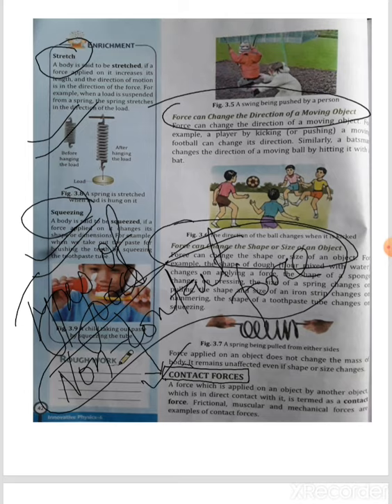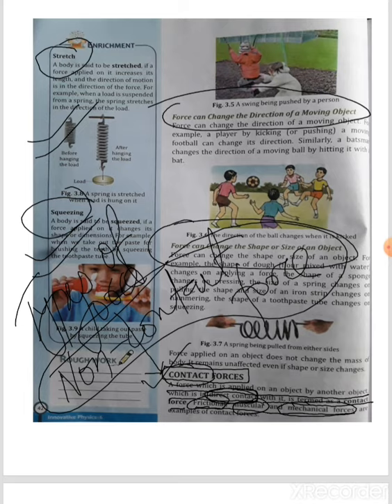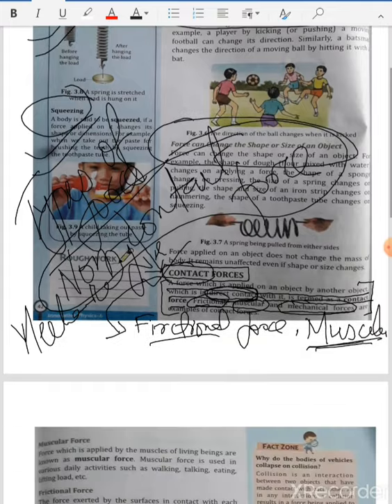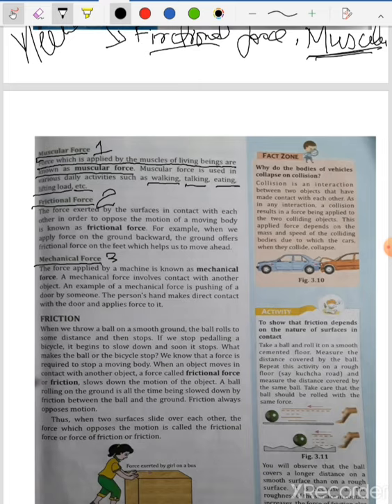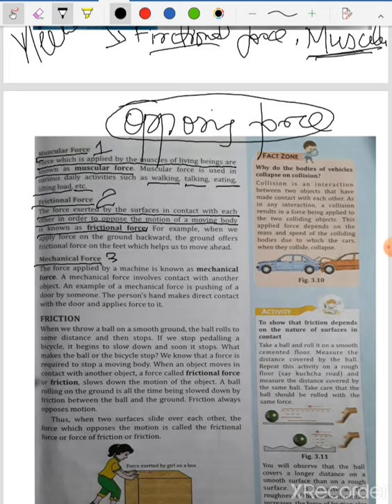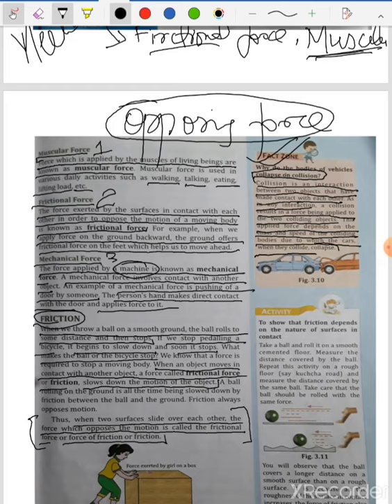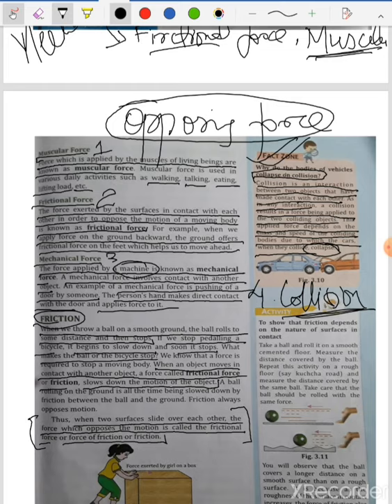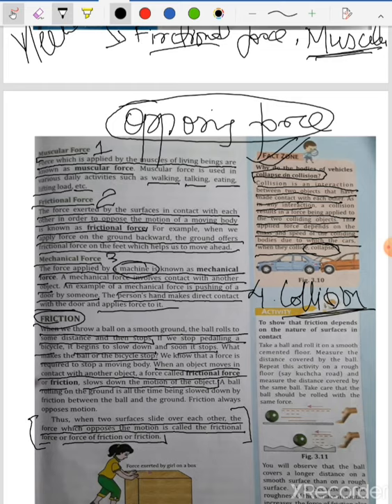ICSE PHYSICS 6: Friction